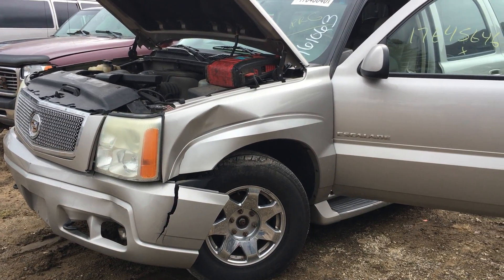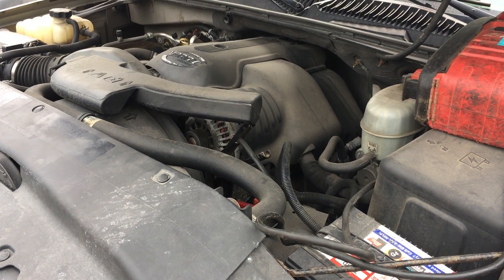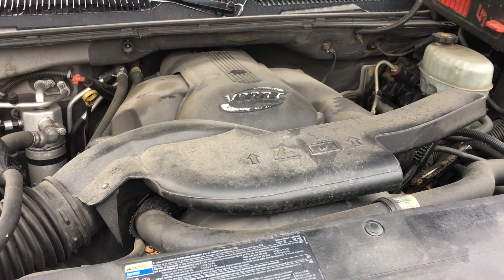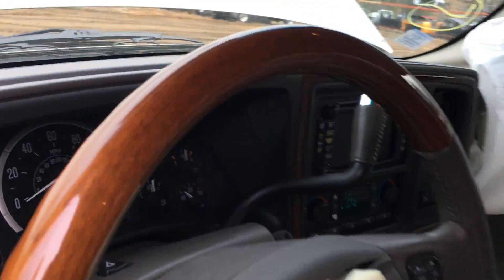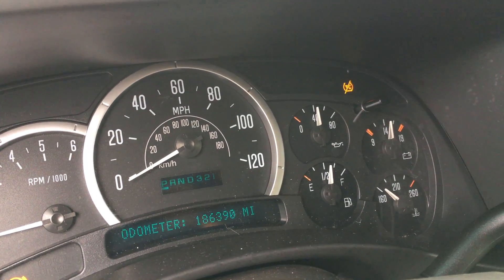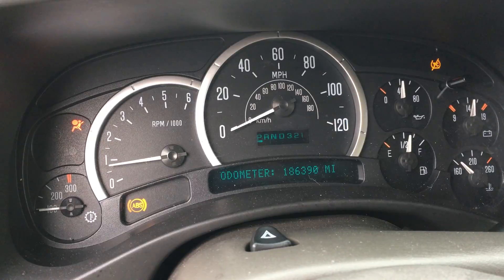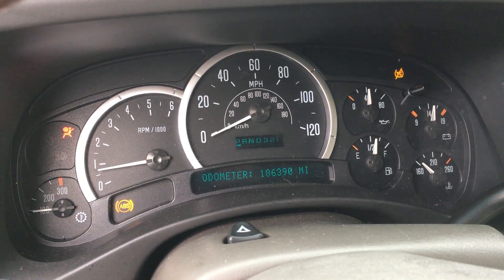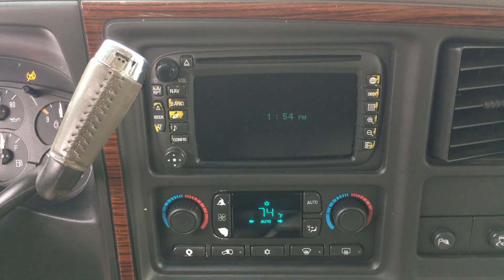Stock # 161063 '04 Escalade LQ9 6.0 LS Engine 345 HP 186K Miles